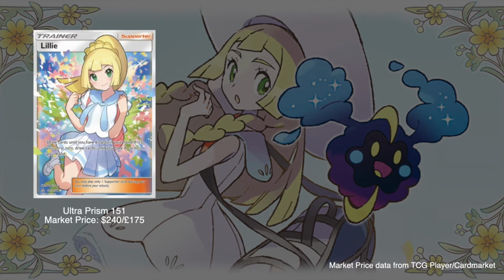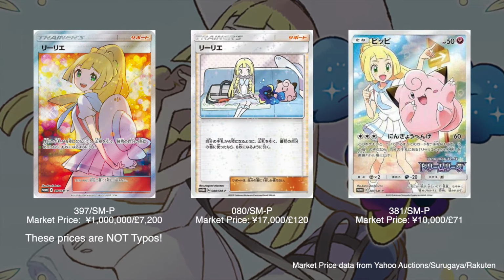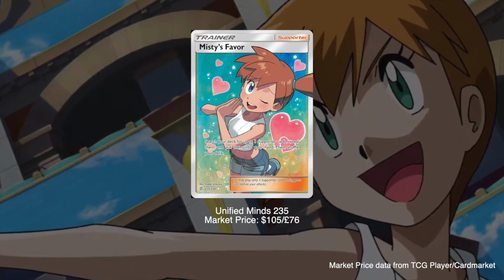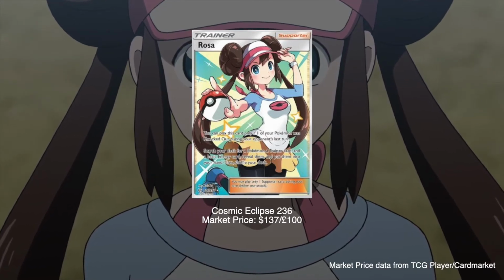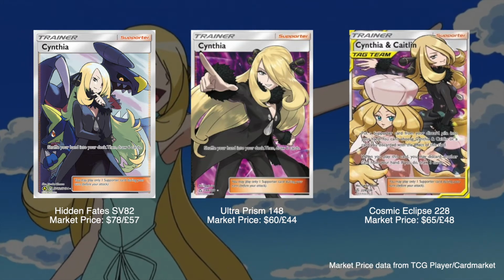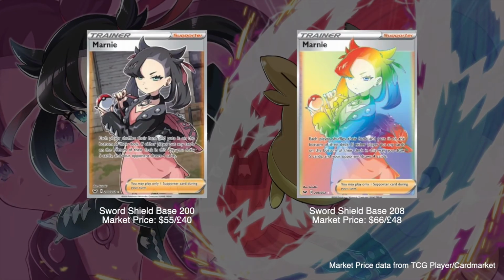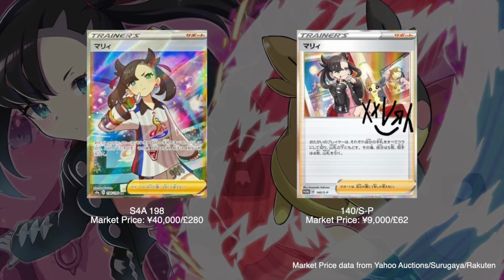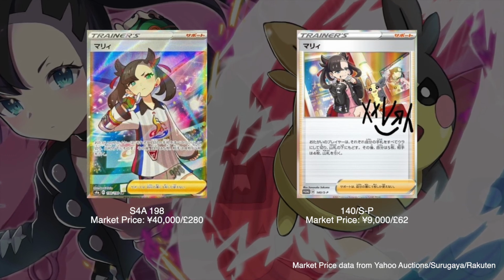BEST "WAIFU" Cards to have in your Collection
Prices for some of these Waifu cards are ridiculous and you definitely should NOT be buying them! However if you already have these cards or if you're able to get them for cheap, these are some of the ones you definitely should be holding on to for long term investment returns!